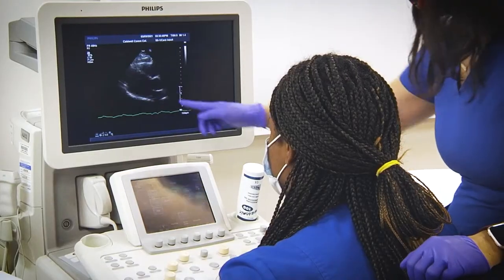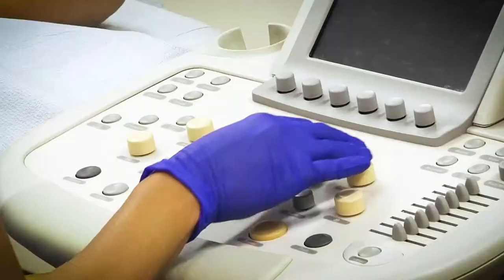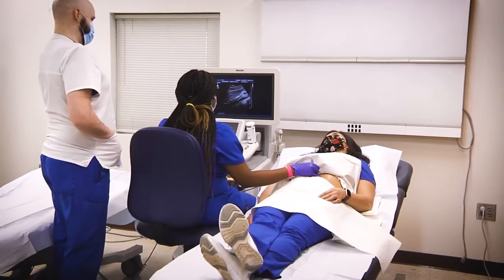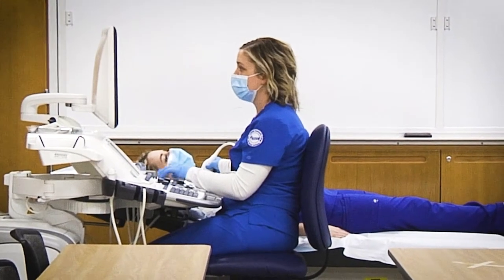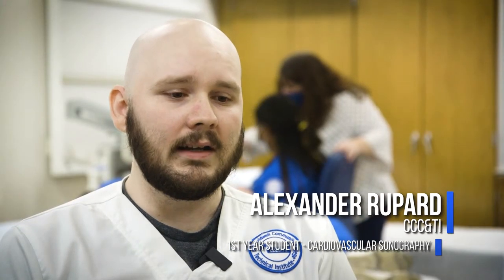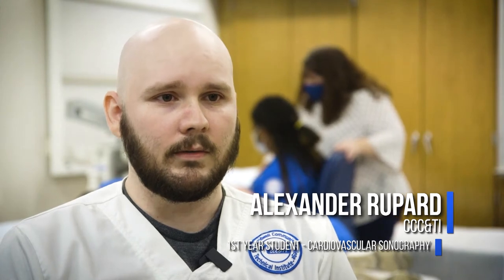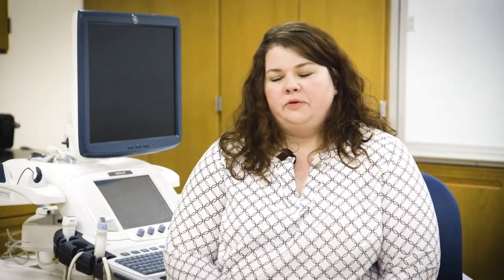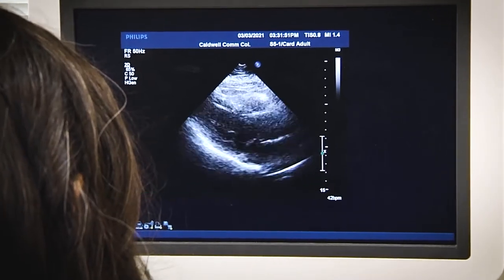CCC&TI Cardiovascular Sonography